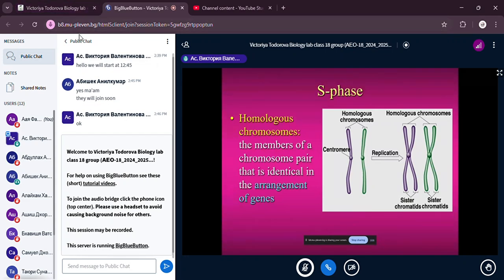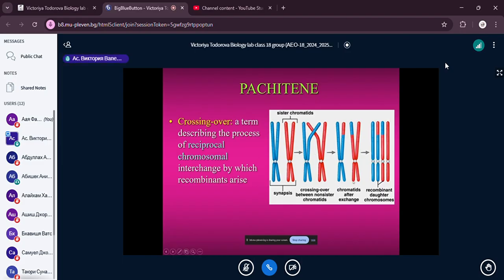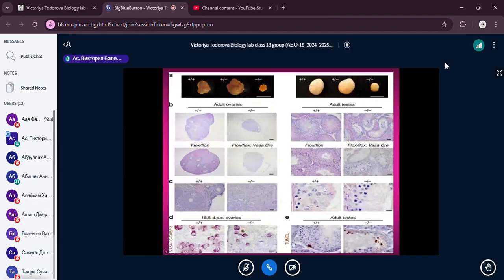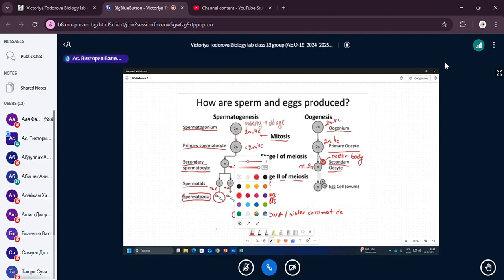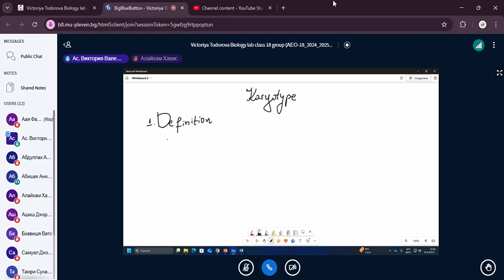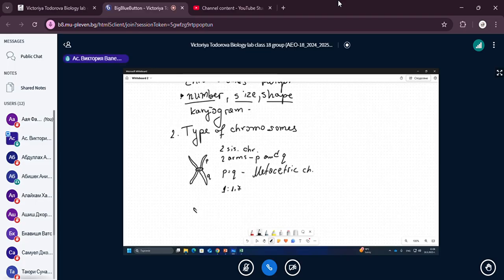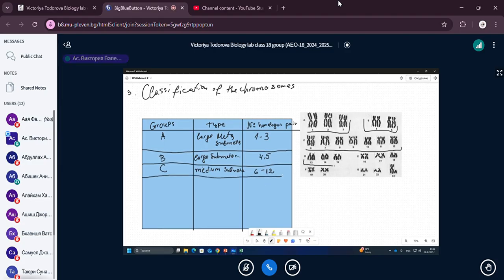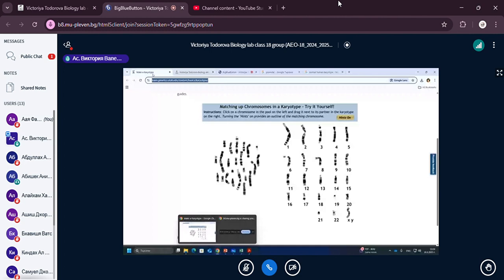Biology (march 10)